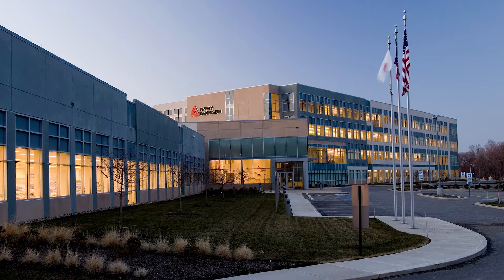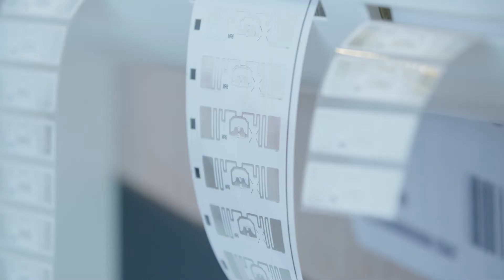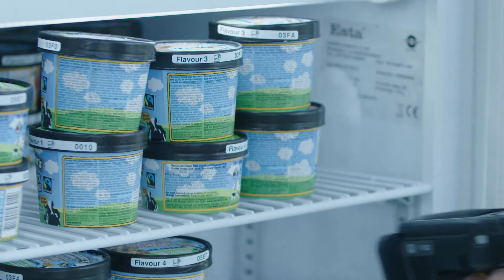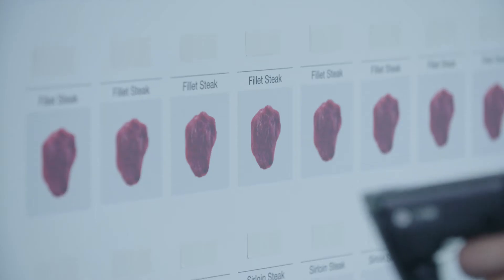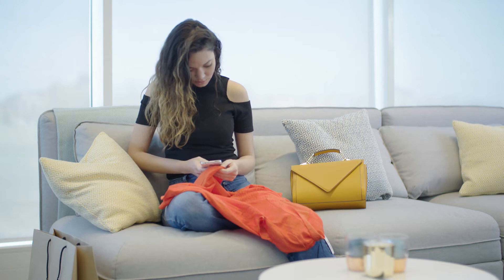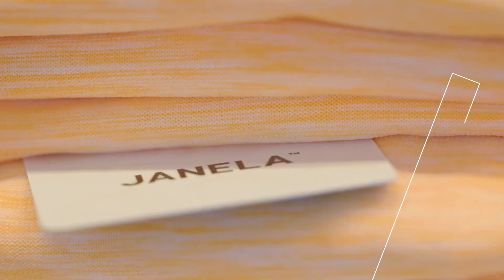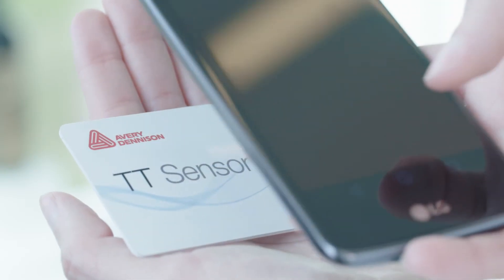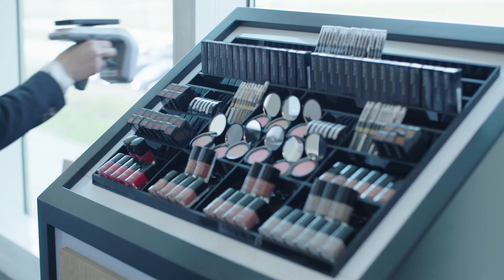I.Lab, the Avery Dennison North America RFID Innovation Center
Driven by technology, the I.Lab is a state-of-the-art experience center in Mentor, Ohio, that showcases Avery Dennison’s capabilities in RFID and intelligent labeling, offering hands-on experiences, live demonstrations, and customer case studies. The center’s interactive displays exhibit Avery Dennison’s work to transform multiple industries, from retail and apparel to food, with goals to expand intelligent labelling solutions to other areas such as cosmetics, automotive, pharmaceuticals and aviation.